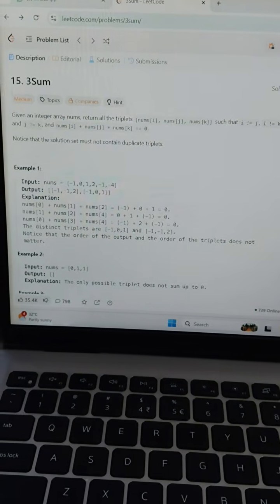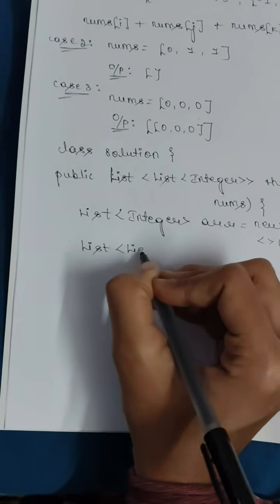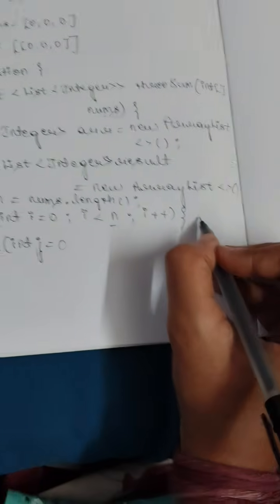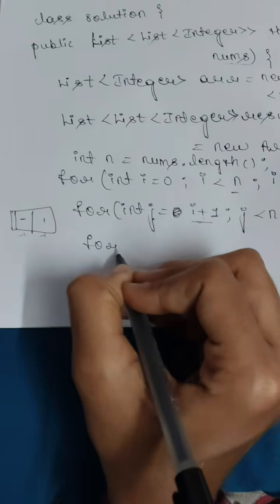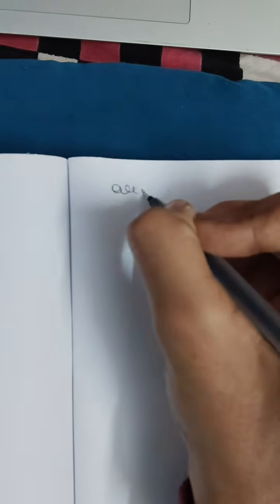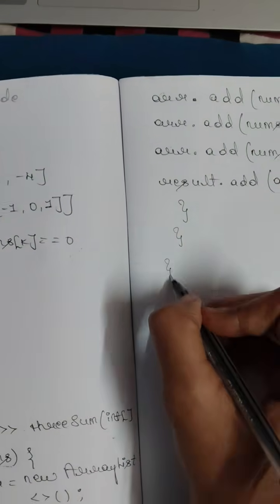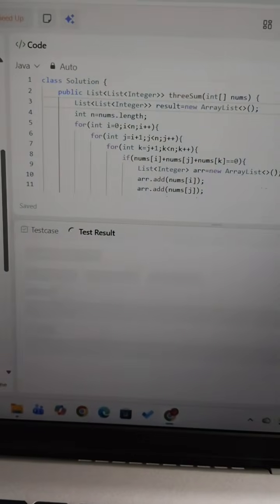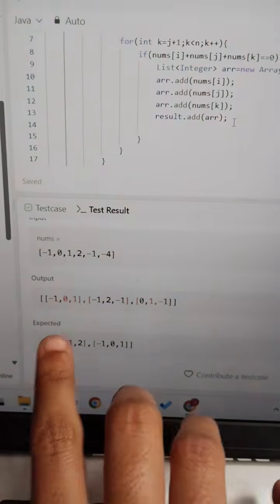Day 2(Part-1)of 100 Days of LeetCode 🔥100DaysOfCode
Day 2 of solving LeetCode for 100 days 💻🔥

I’m a 19-year-old engineering student trying to figure things out…
Let’s see where I end up after 100 days 🚀